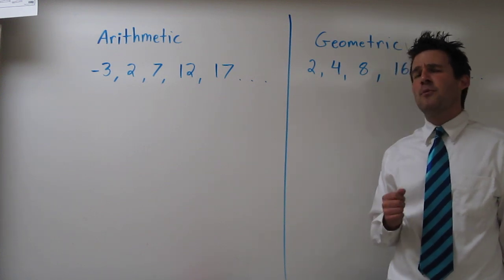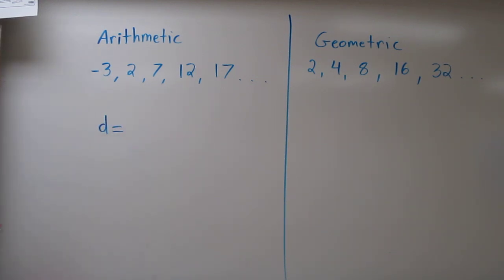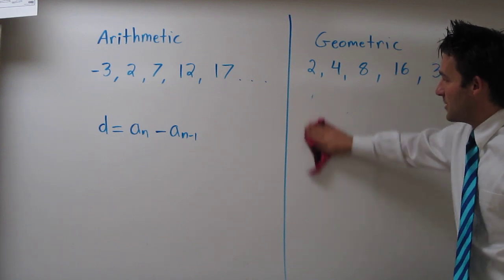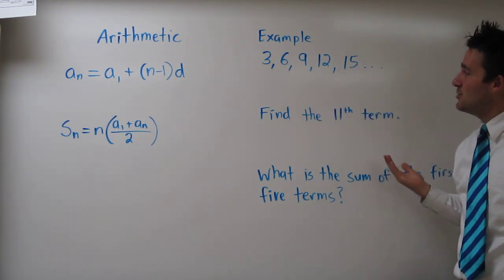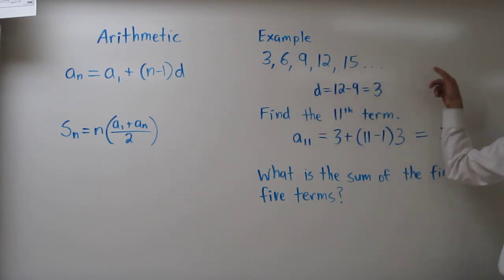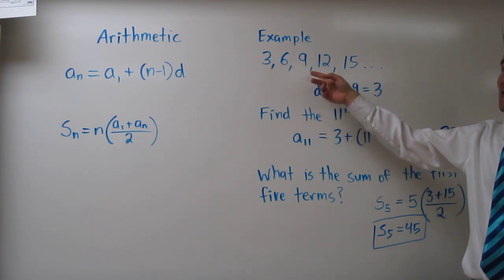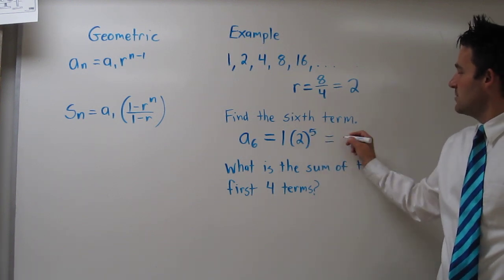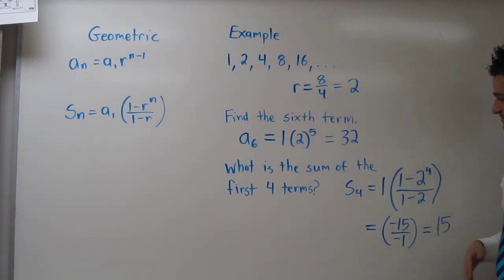Sequences Part 3 - Arithmetic and Geometric Sequences and Series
In this video we learn about Arithmetic and Geometric Sequences. Specifically, we learn how to find certain terms in the sequence and partial sums.